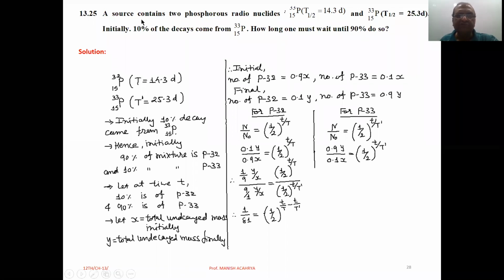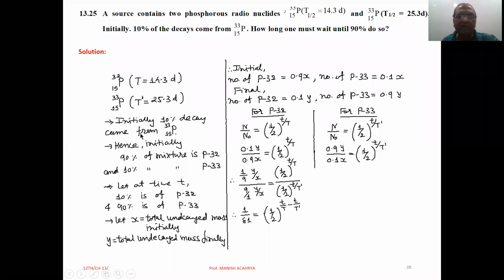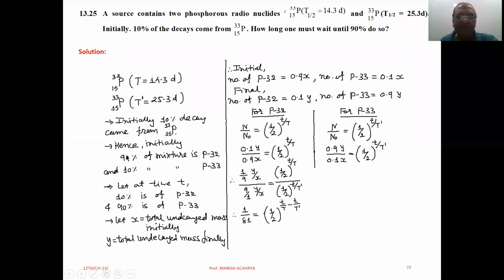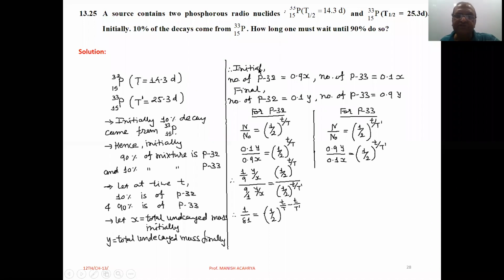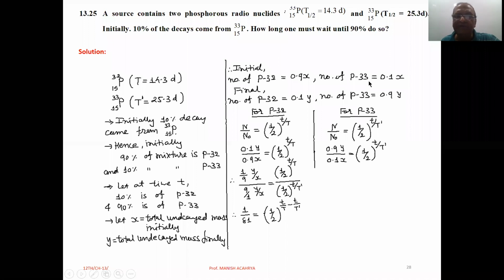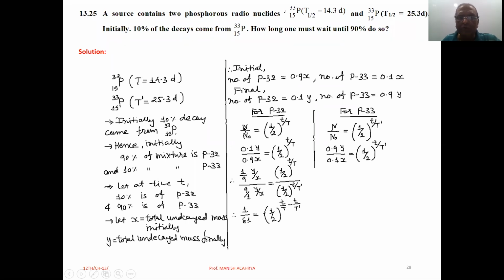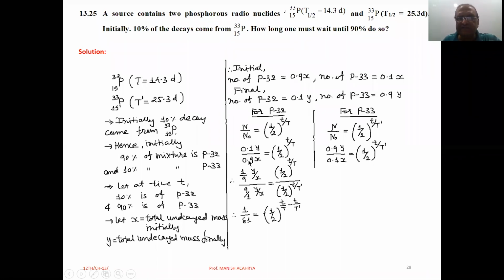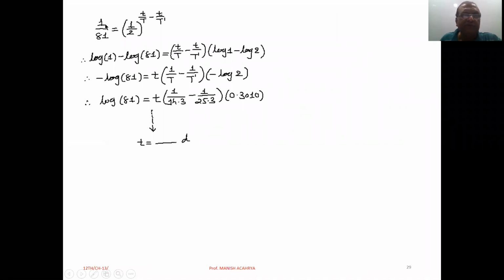A source contains two phosphorus radio nuclides 33P15 and 33P15. Initially, 10% of the decays come